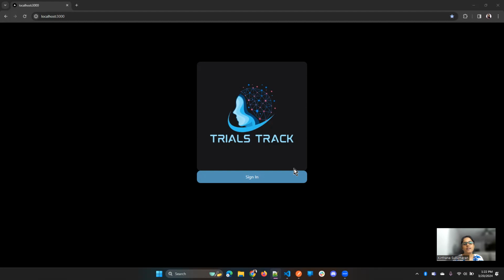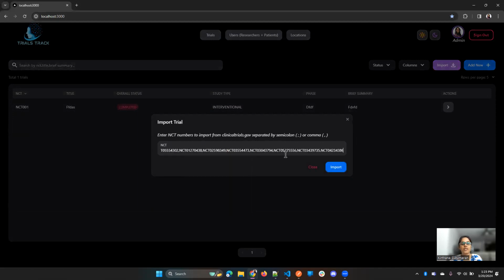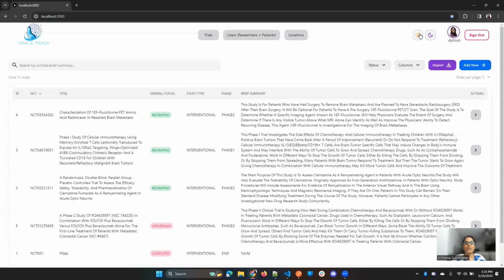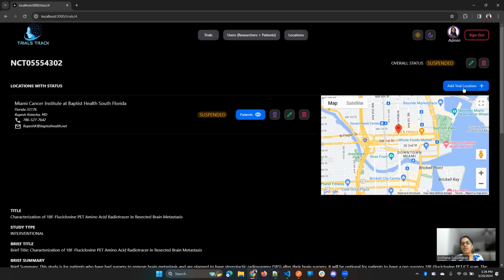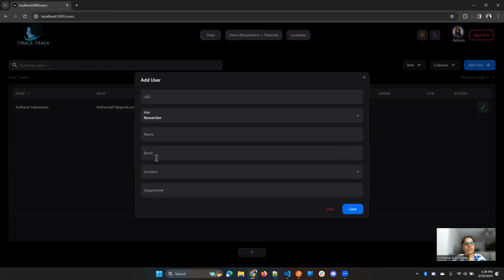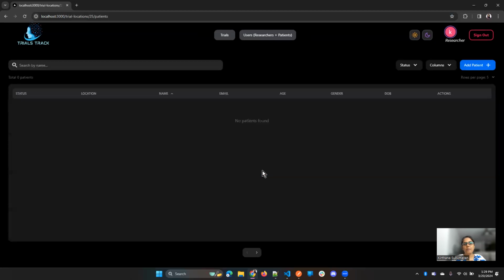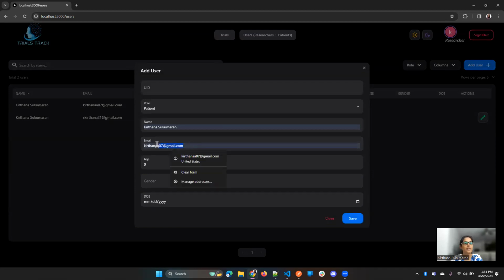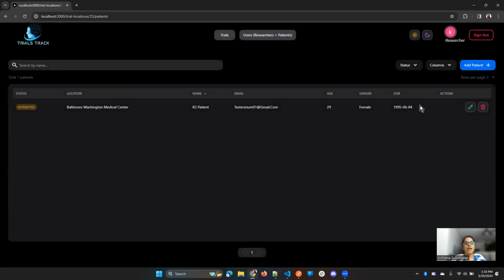Kirthana Sukumaran Capstone - Part-time Web Development Evening Cohort 23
Its My Back-End Capstone - Trials Track